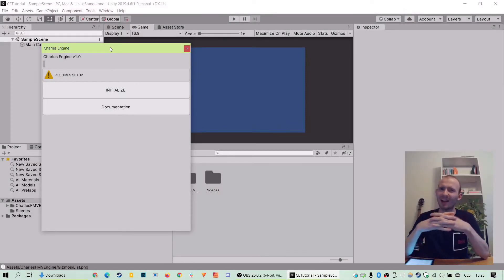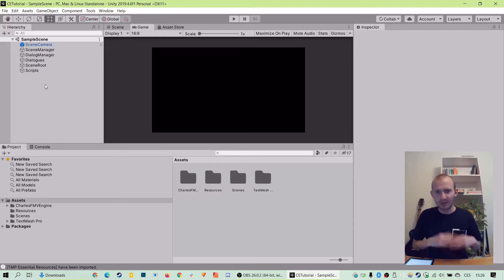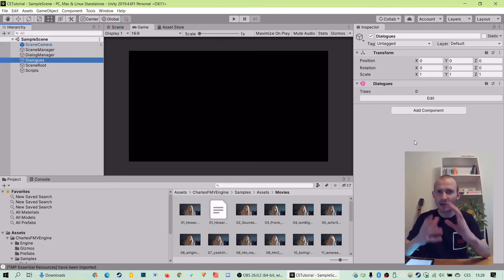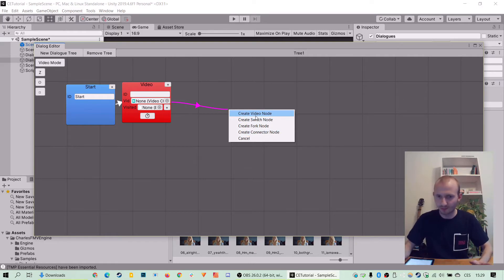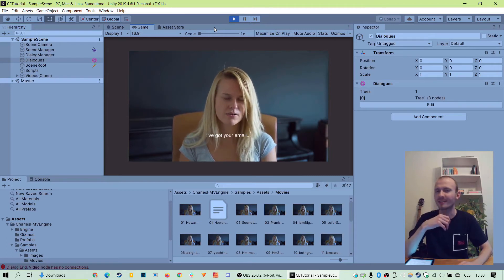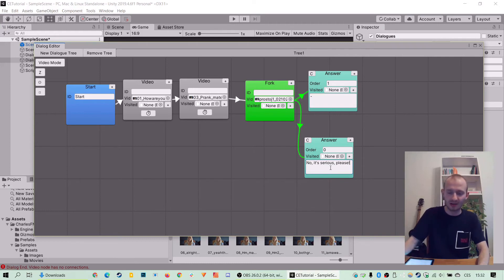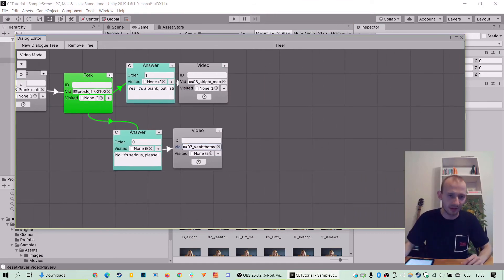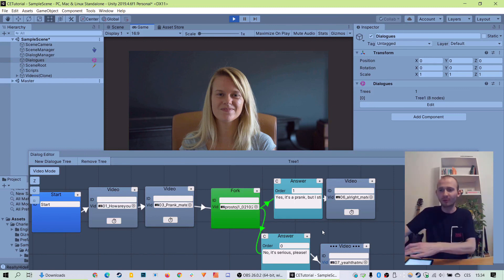Charles Engine Tutorial #1 - Your first dialogue!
Welcome to the official tutorial series for Charles Engine FMV, our comprehensive toolkit for making live action games as well as other interactive projects includes all the essentials you need to start. No coding required! Fast prototyping and easily extensible systems.

Main features:
- Easy-to-use node-based dialogue flow editor with visual debugging
- Video/Text dialogue modes with automatic subtitle import
- Ready-to-use scripts for interactive scenes: object handling, transitions, sound and more
- Powerful variable system incl. custom variables, runtime variable monitoring
- Save/load system with multiple profiles
- I2 Localization integration, ready to build for Windows, Android, iOS & Linux
- Sample project and detailed video tutorials included
- Well-commented source code